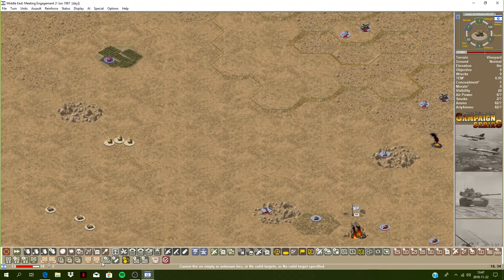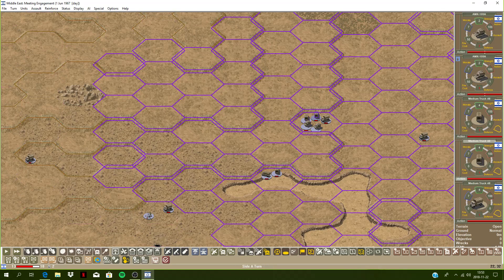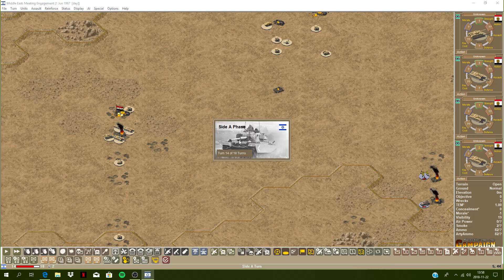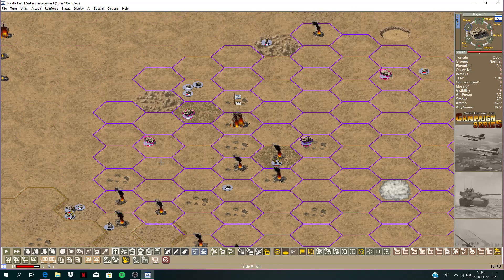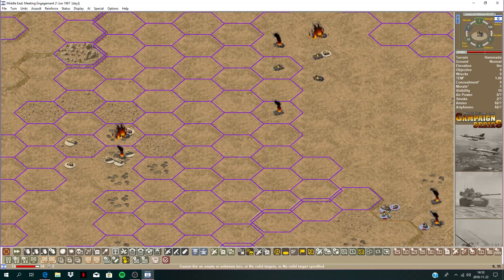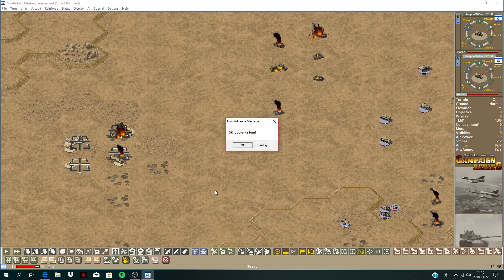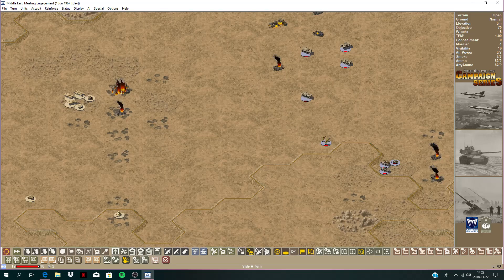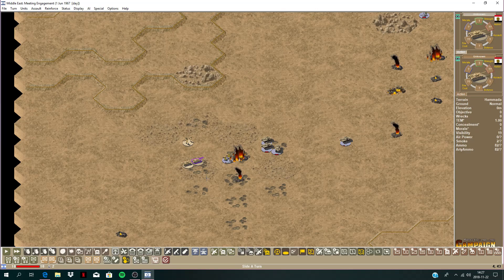Lets Play Campaign Series Middle East Part:04